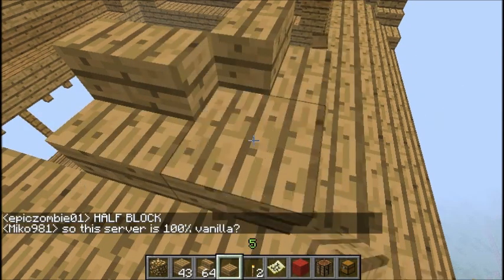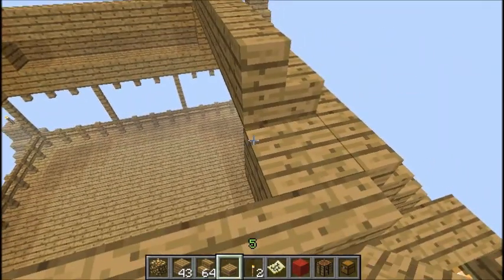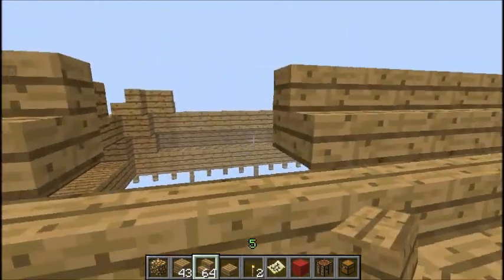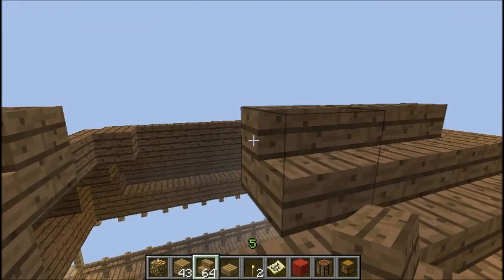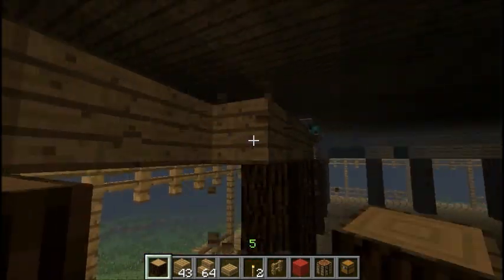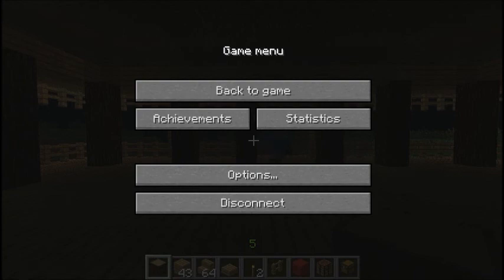The Iron Loop Server Project Pagoda part 5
dojo